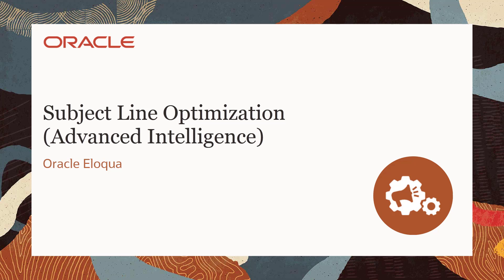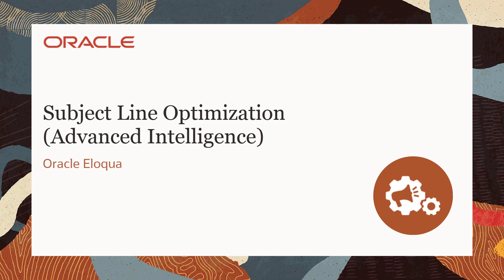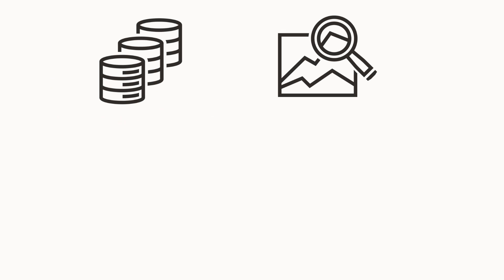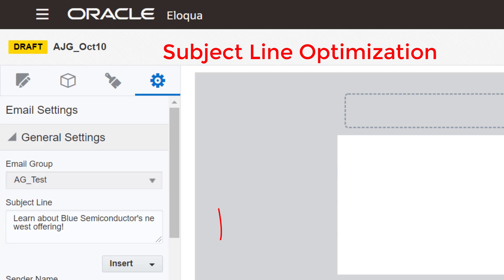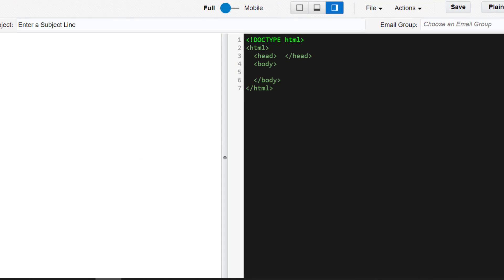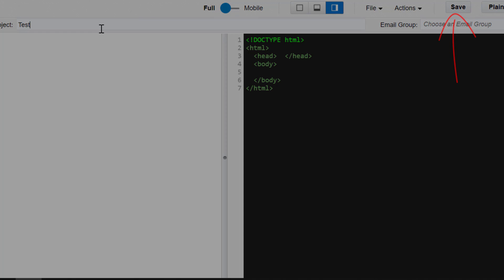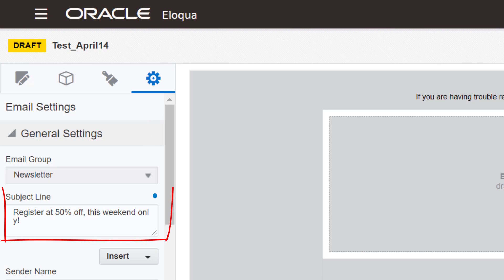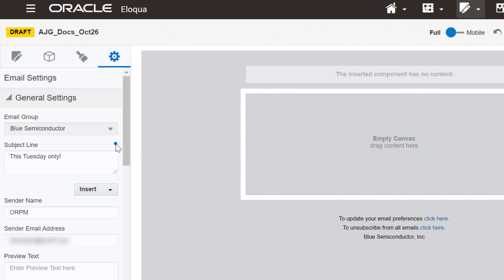Oracle Eloqua - Subject Line Optimization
00:00 Intro
00:15 Advanced Intelligence SKU explained
00:25 SLO explained
00:42 Example situation
00:54 How to enable in Source Editor
01:03 How to enable in Design Editor
01:12 Using SLO to optimize your subject line

In this video, you'll learn about one of the Eloqua Advanced Intelligence Cloud Service features: Subject Line Optimization.